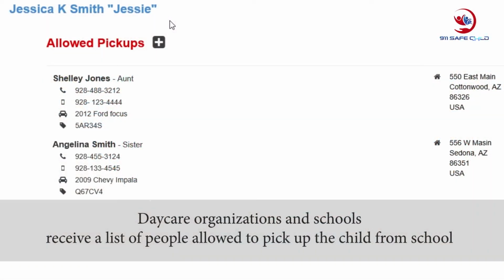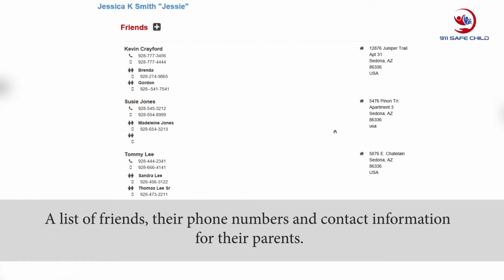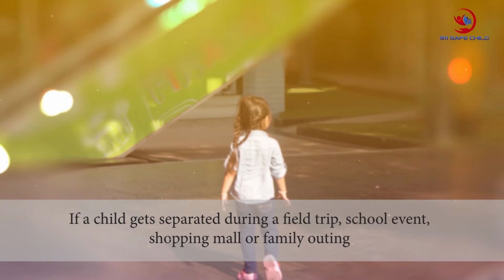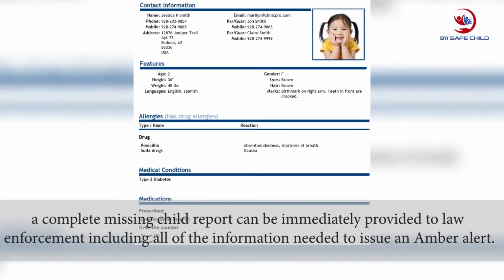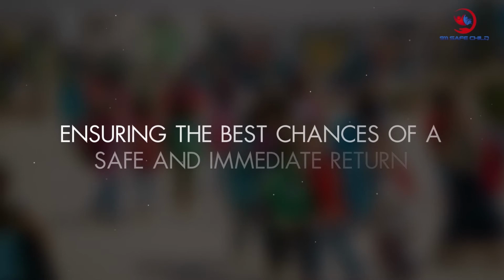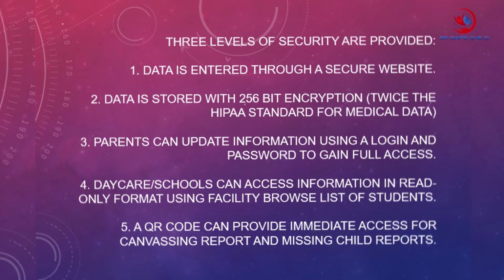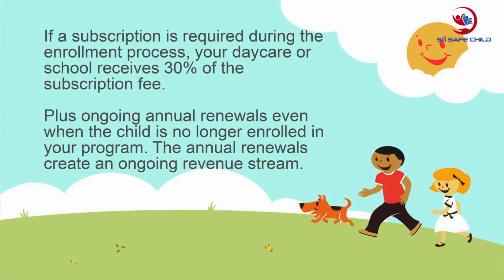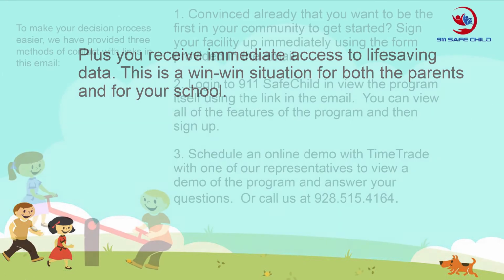Daycare Uses 911SafeChild for Child Safety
Lifesaver Group specializes in online software offering a personal health record that is immediately available in the event of a medical emergency. In addition, Lifesaver Group offers CareNotesOnline that communicates home healthcare services to families that are geographically separated. There are 2 programs to proactively protect families against missing persons:  911 SafeChild and 911 Silver Alert.